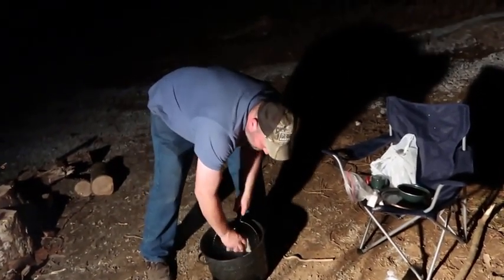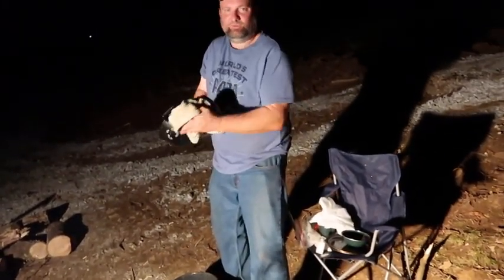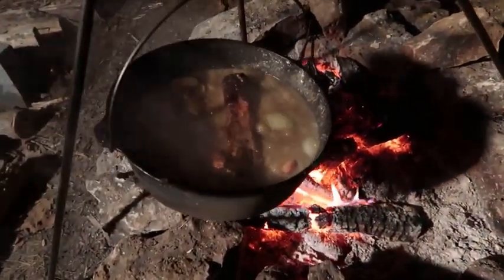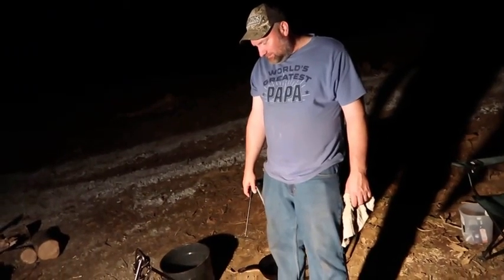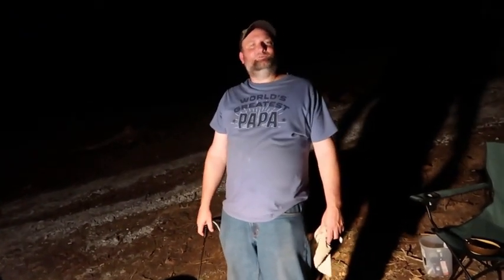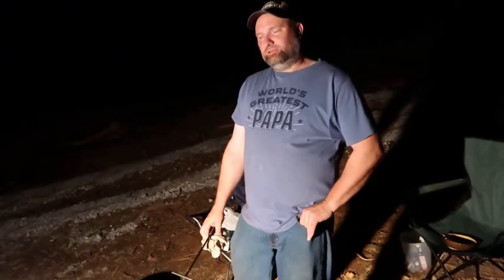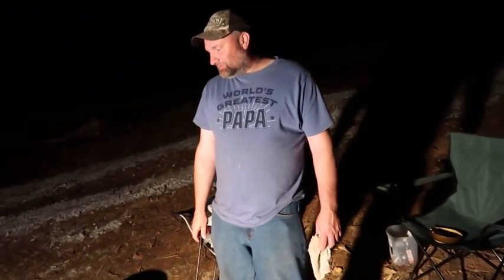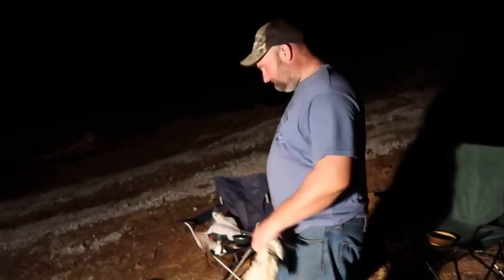Campfire Cooking On My Brother's Land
Hello friend's, just wanted to share a video of me and my brother campfire cooking on his new property he purchased. I have been helping him build a little cabin for him and his wife to stay in while the larger cabin is being built. Have a Blessed Day Friends! Justin